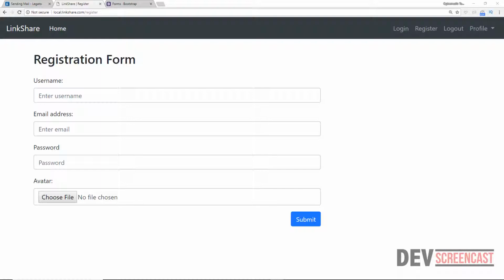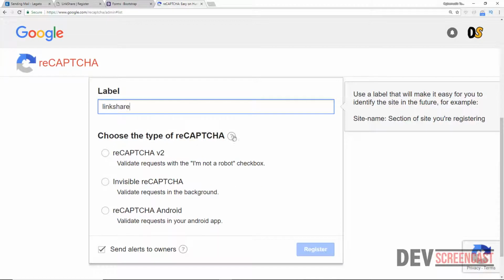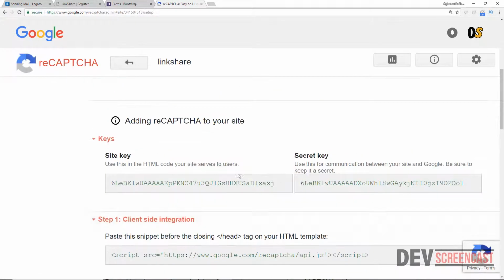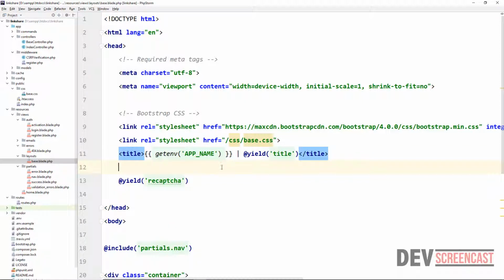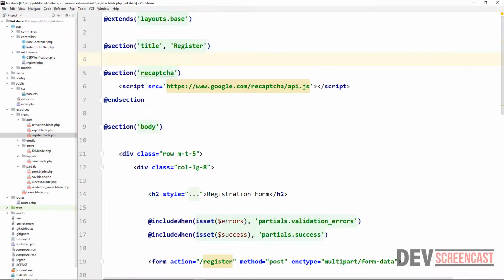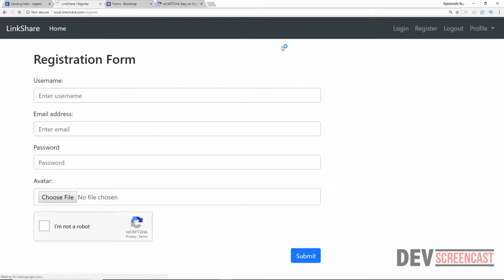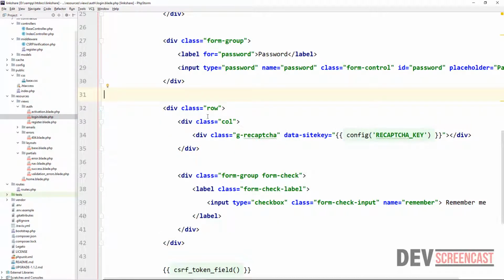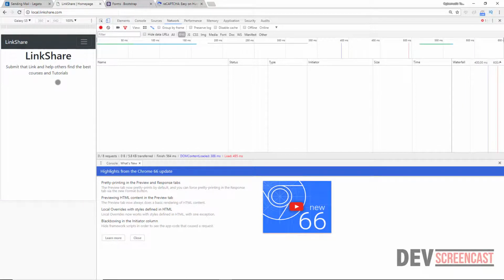Blocking Spam Bots with ReCaptcha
Lets add spam bots protecting to our login and register forms